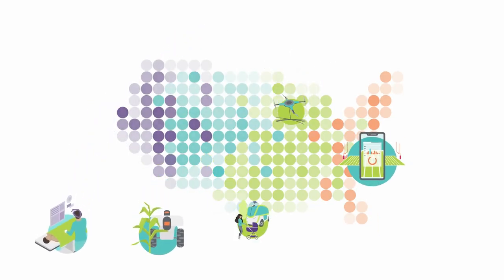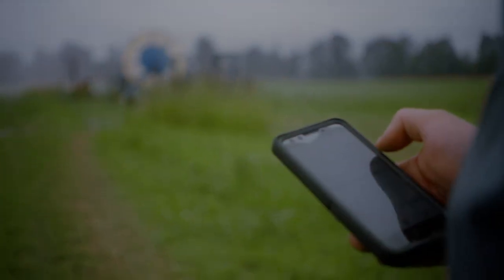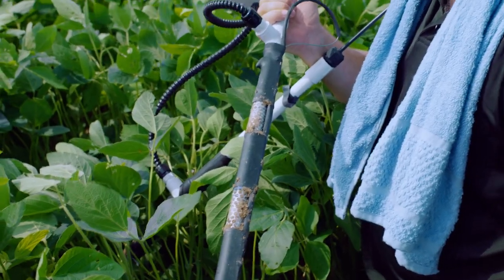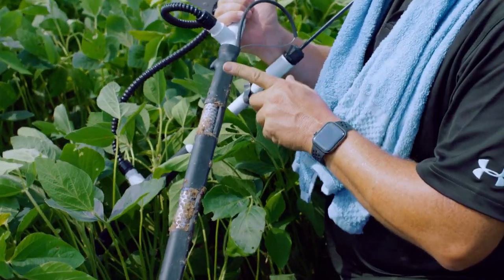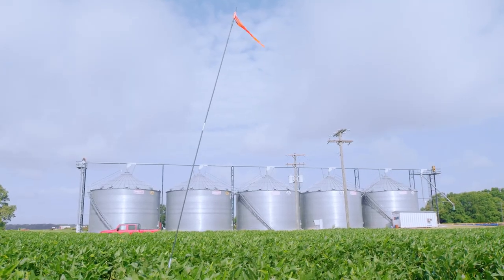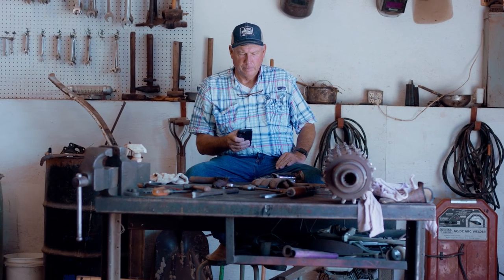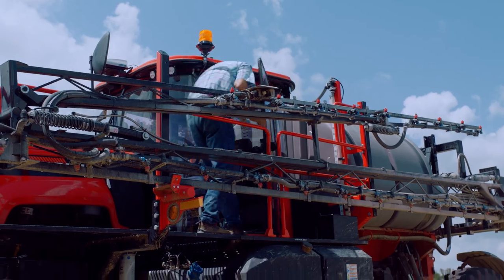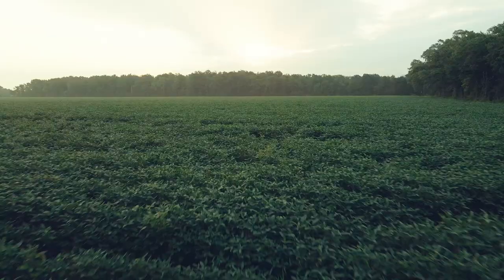5G Innovators: Trellis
The first wave of 5G innovation is already transforming communities, industries and America’s economy. We went into the field with Trellis, a Georgia-based precision ag tech company, to learn how they’re leveraging 5G to help family farmers across the country grow more using less water and resources.

The U.S. wireless industry has invested tens of billions of dollars in new 5G networks— and the licensed spectrum that powers them. We are excited to see innovation grow day by day as entrepreneurs from coast to coast leverage 5G’s remarkable capabilities, and we’ve only scratched the surface of what the 5G platform can do. America needs more licensed spectrum to fuel future innovation.